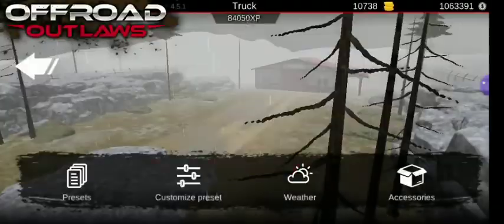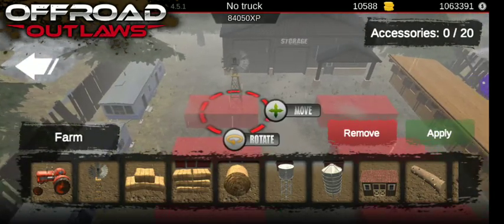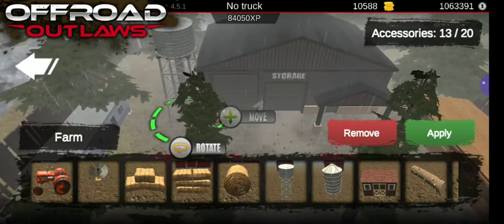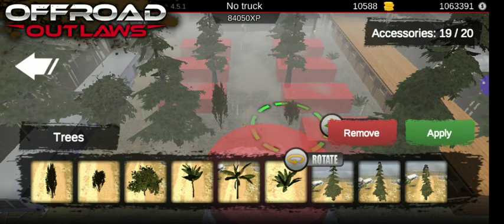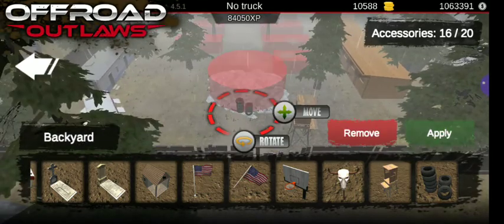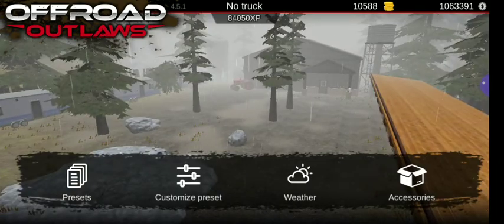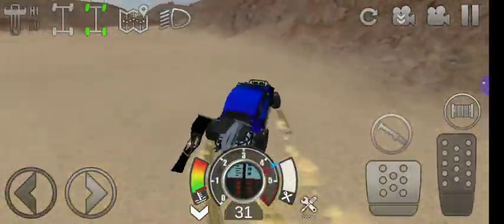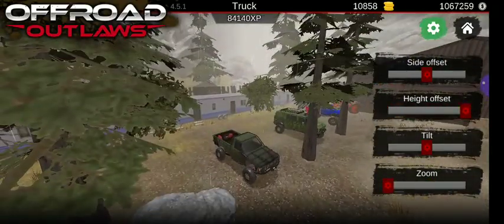Offroad Outlaws (Building a custom yard) what's your yard like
(Wolf Army 🐺)

-In todays video we have fun building a custom yard its looks so cool.